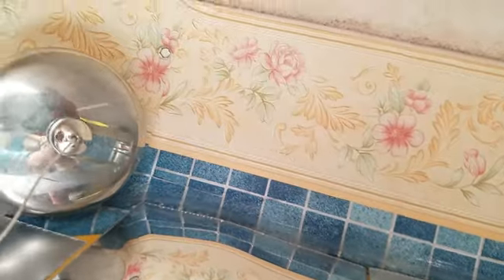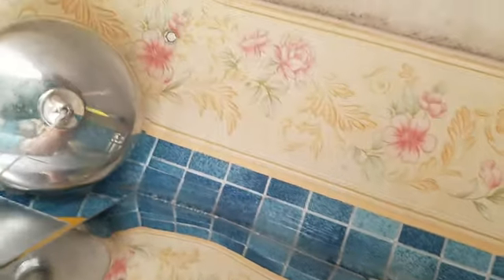RV SHOWER VERY SMART TIPS TO PROTECT YOUR RV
RV SHOWER DIY HOW TO INSTALL MINI ROOF USING MIRROR SHEETS GLASS